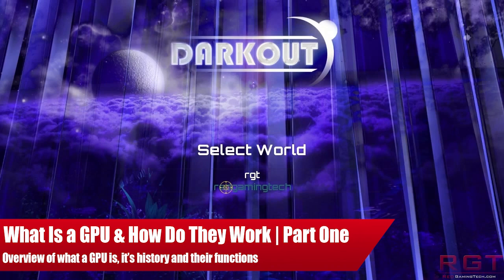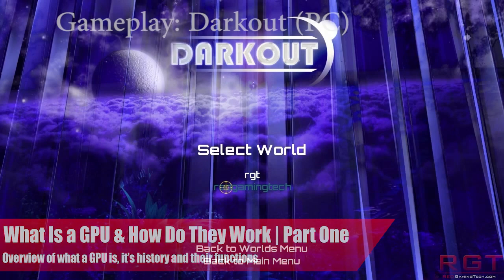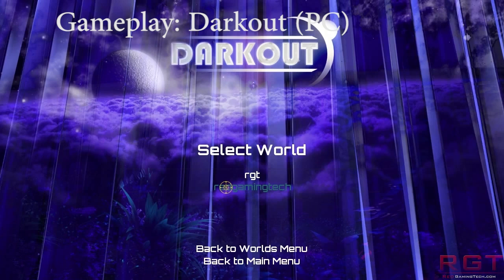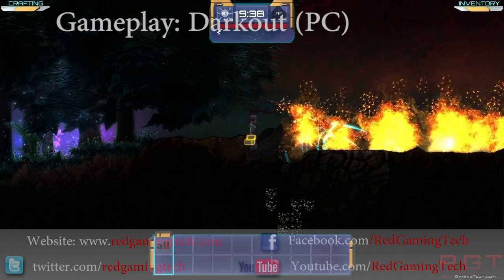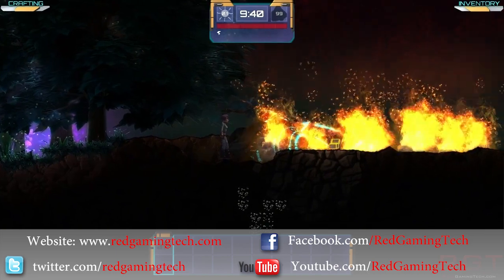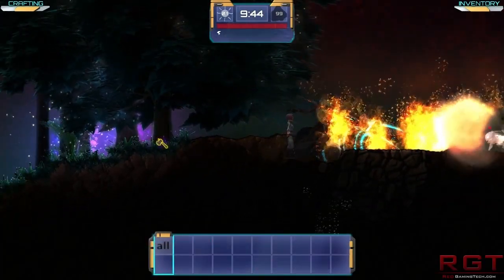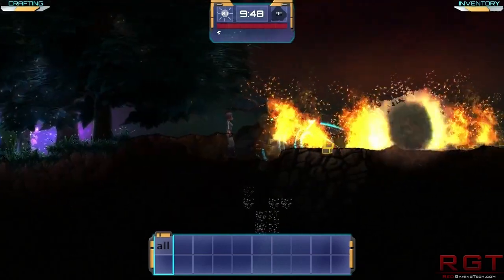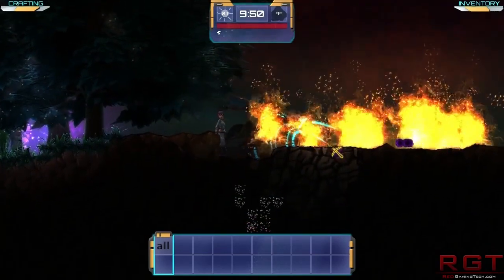GPU / Graphics Processing Unit - How Graphic Cards Work Part 1 - What Is A GPU & Brief History